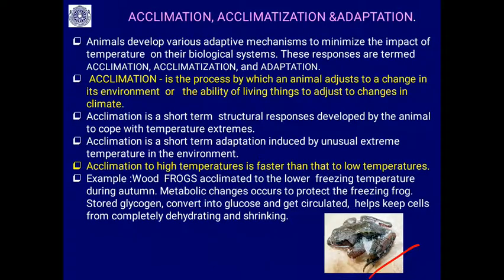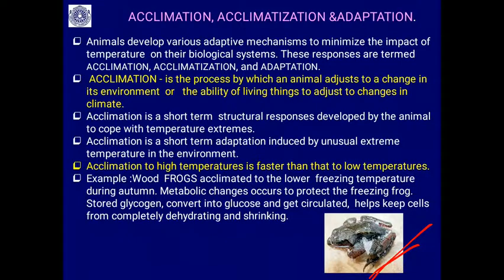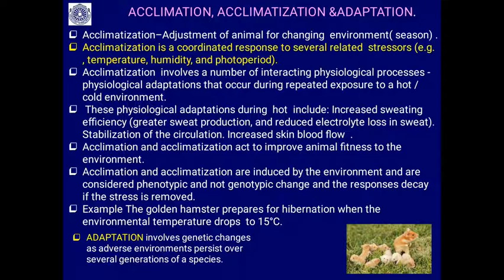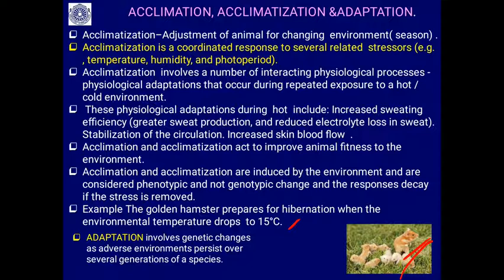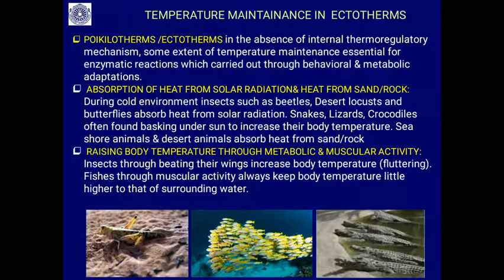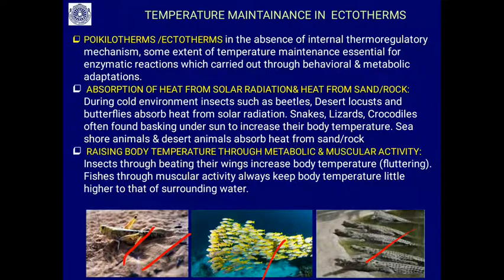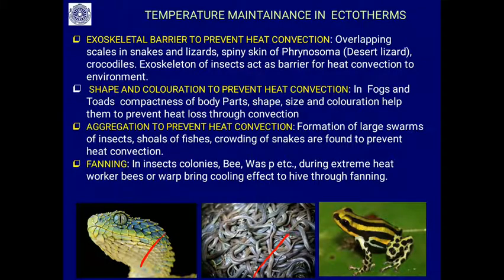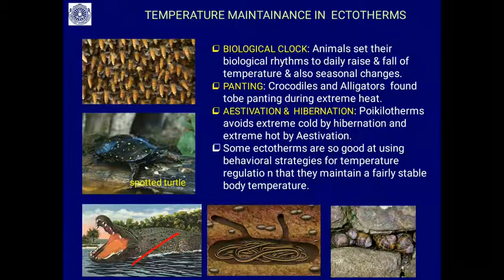Acclimatization,Temperature maintenance in Ectotherms